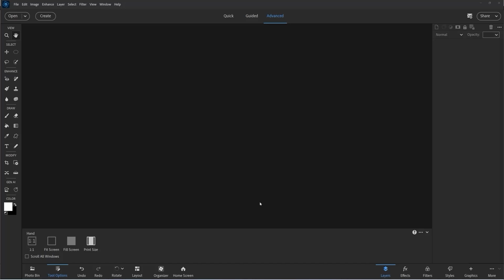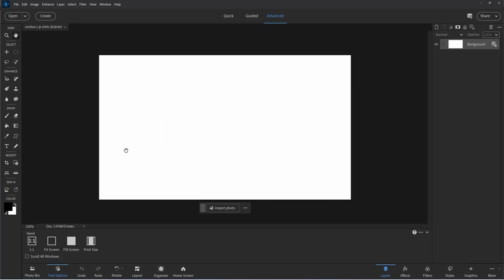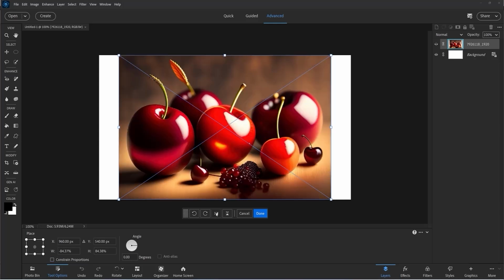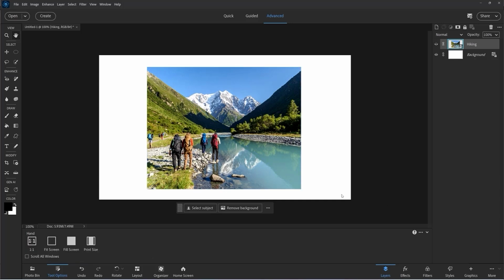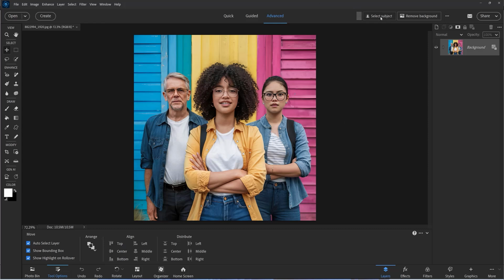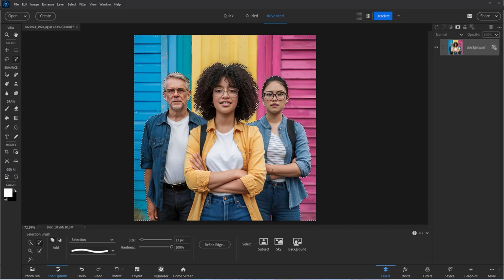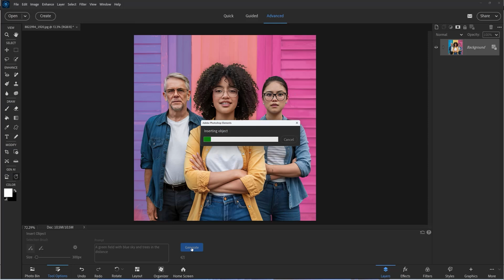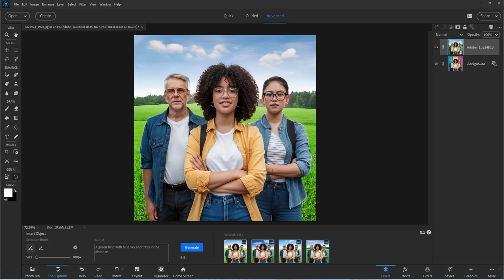Photoshop Elements Contextual Taskbar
In this video I show how to use the contextual taskbar which logically prompts next workflow steps based on tool, layer, selection etc. The bar can be left floating near the bottom of your image or permanently pinned anywhere in the editor workspace. I also show how to select subject and use the contextual taskbar to invert the selection. The background can easily be replaced using generative AI.